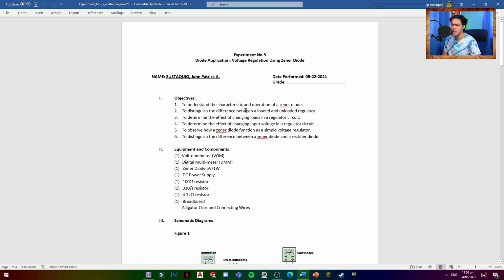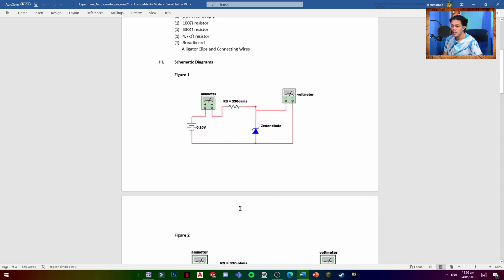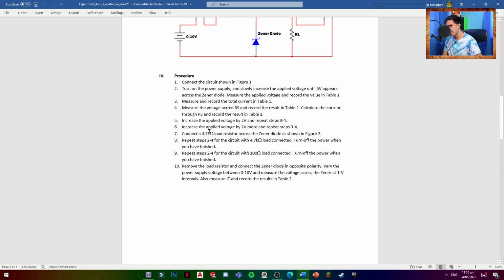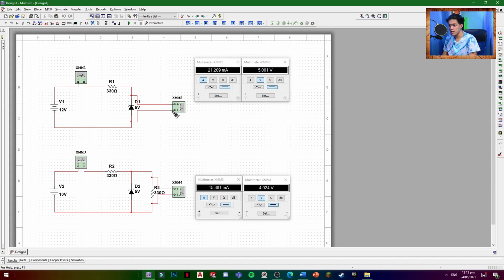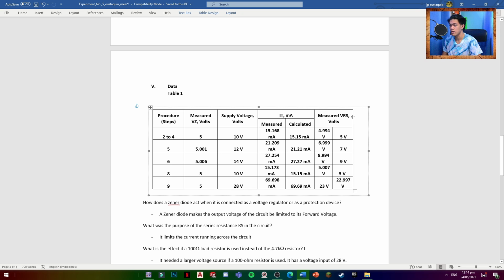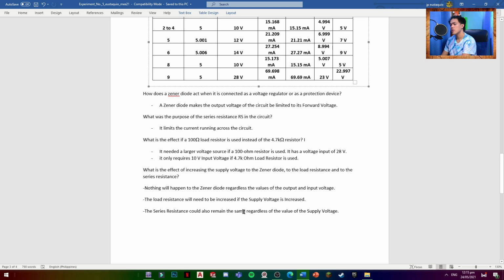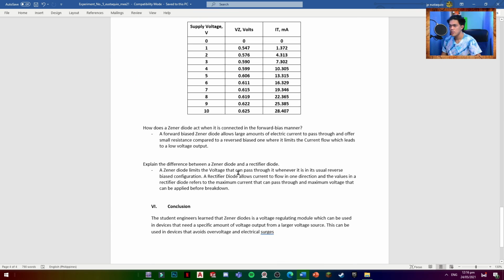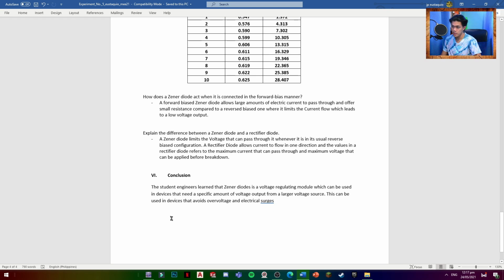Experiment 5 Basic Electronics Eustaquio MEE21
Posted here is my Experiment assessment video for my Basic Electronics Engineering subject.